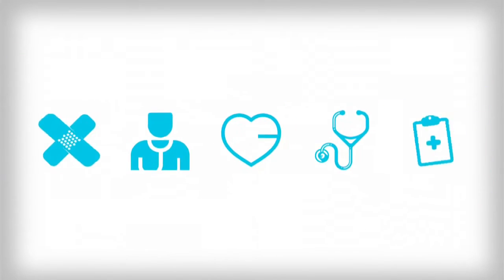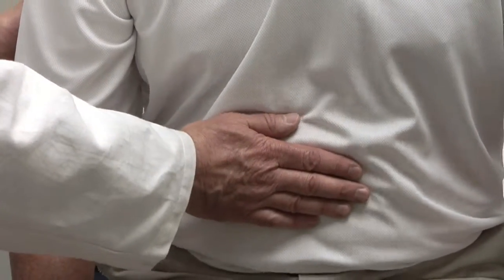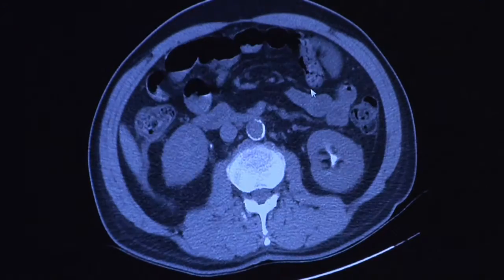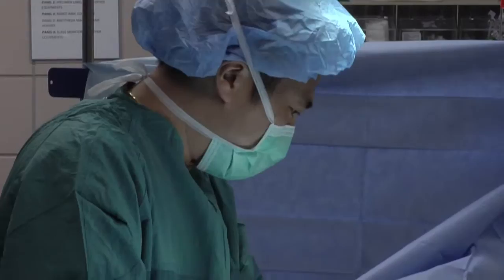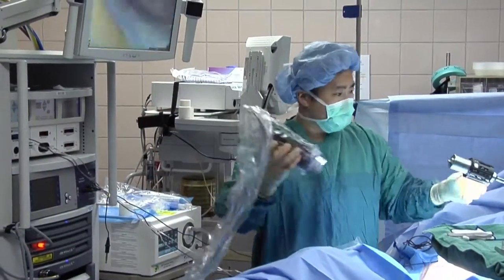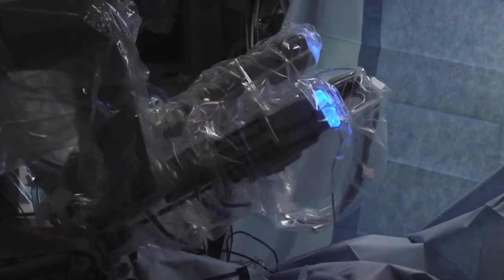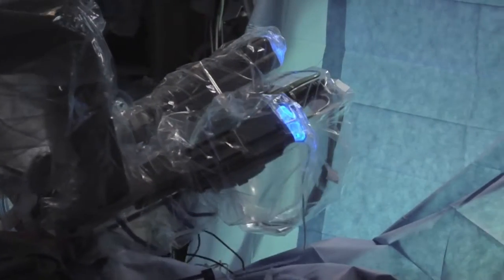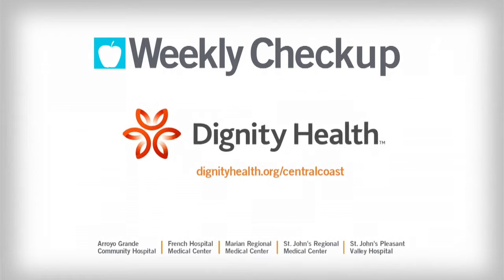Weekly Checkup - Robotic Hernia Repair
Brian Tuai, MD, FACS, Medical Director, Robotic Surgery, St. John's Regional Medical Center, discusses robotic hernia repair. See Dr. Tuai's Profile